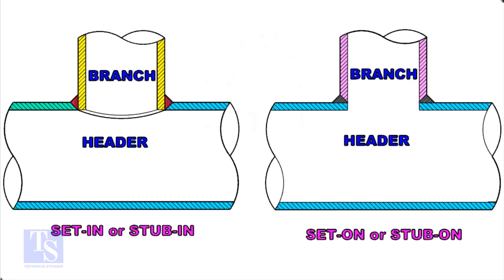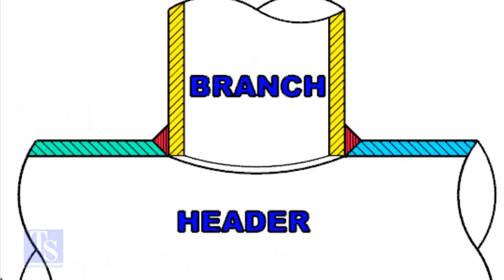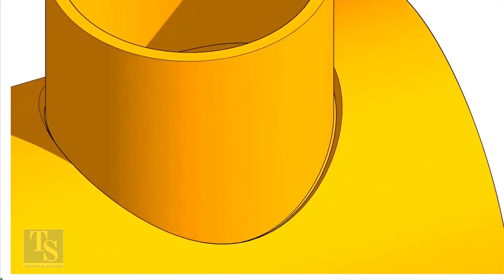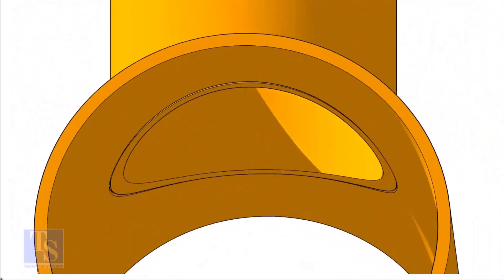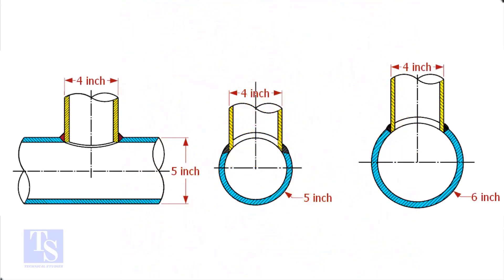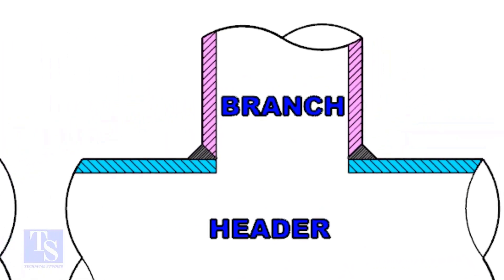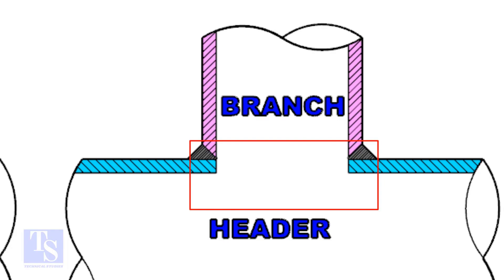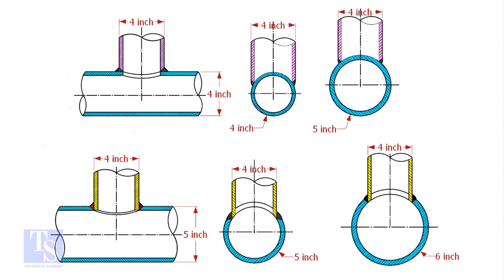What is the difference between Stub in and Stub on